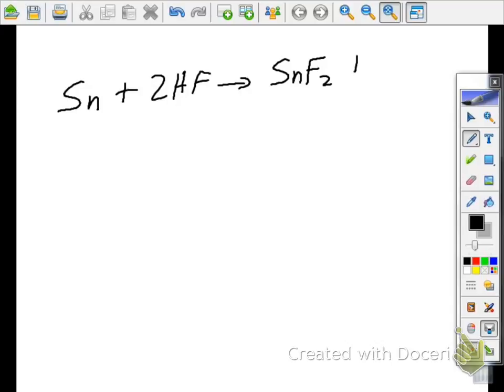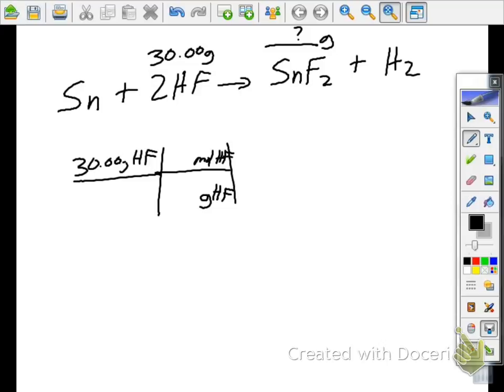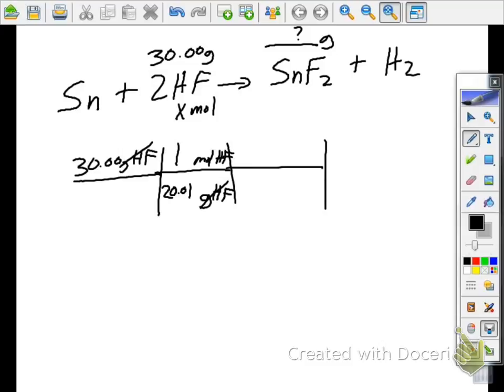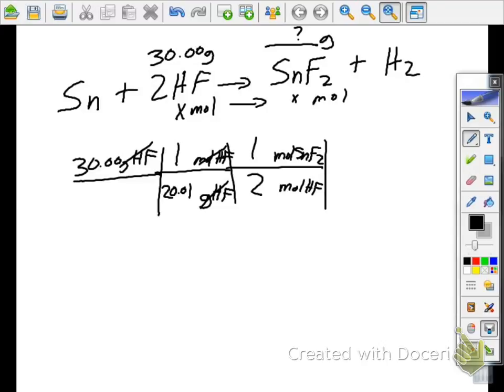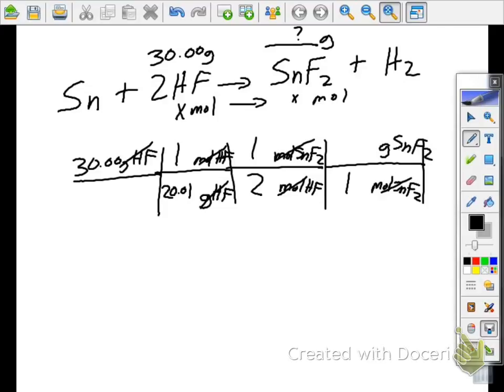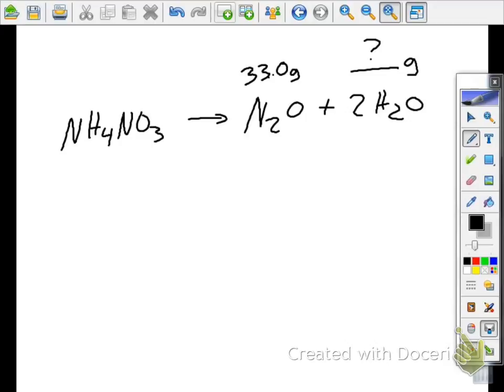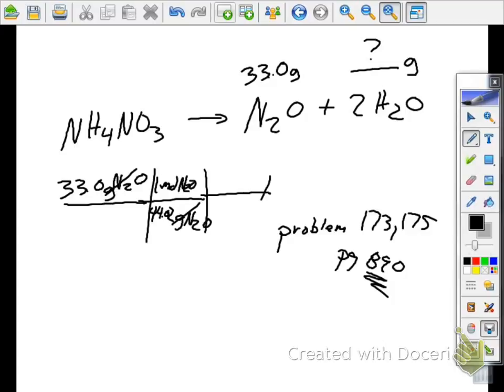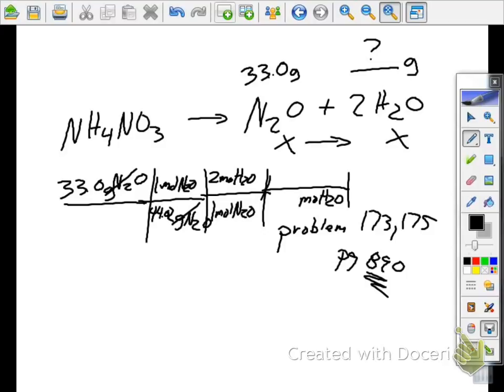gram to gram